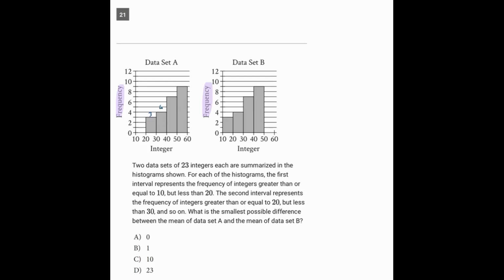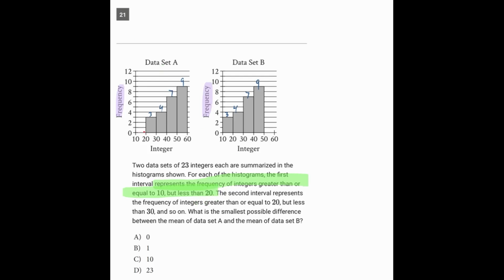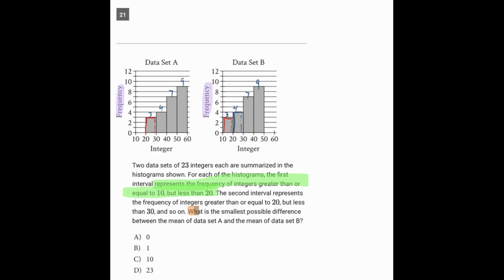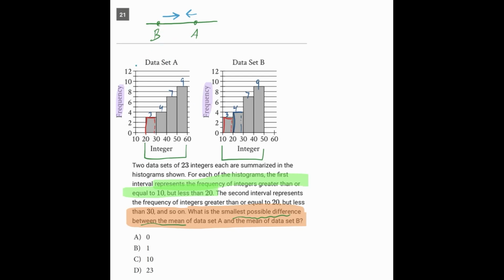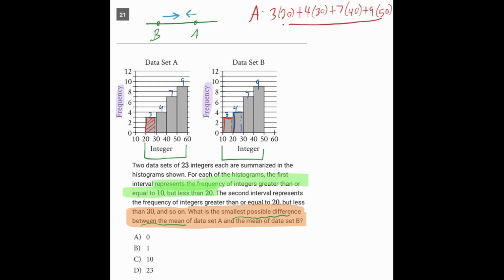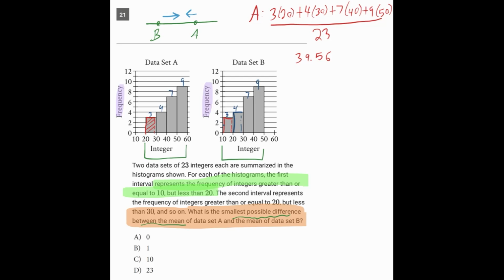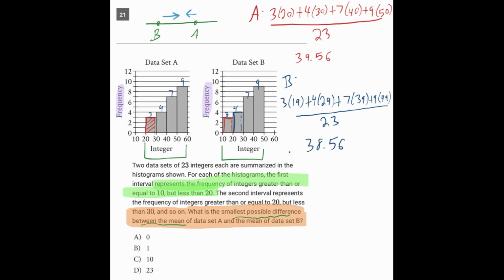Question 21 Hard, Math Module 2, SAT Bluebook Test 8